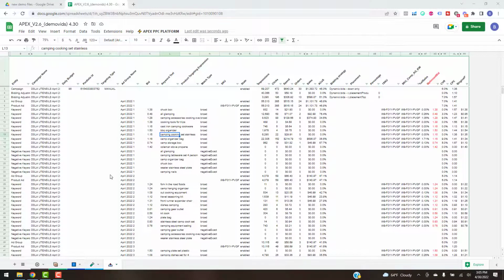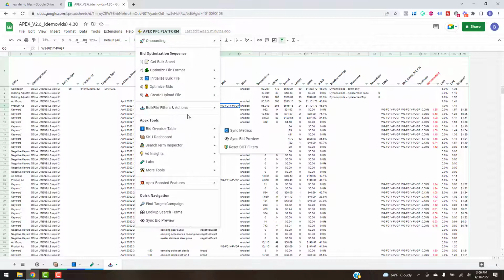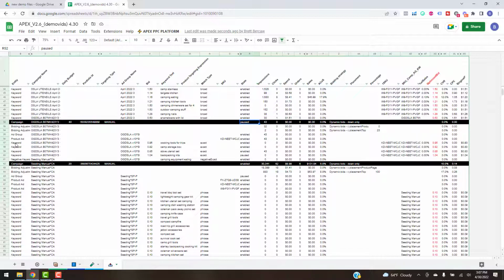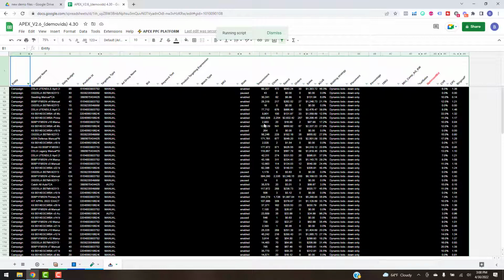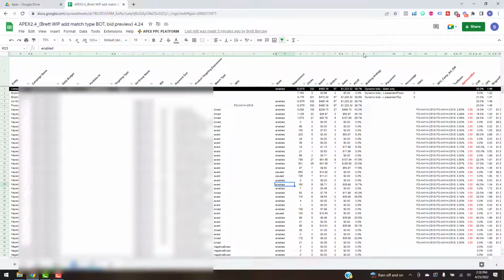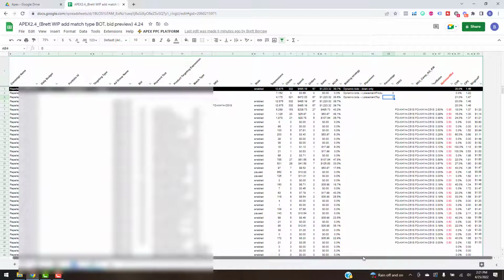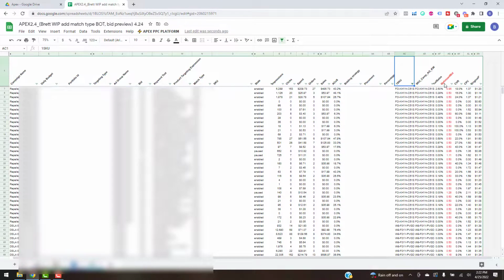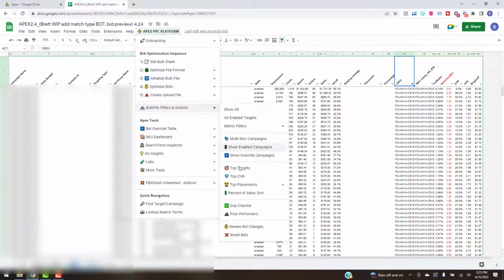Apex PPC 2.0 Quick Features - Bulk Operations Sheet Columns Overview - Using Amazon Bulk Operations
In this training video I give an overview of each of the columns within Apex PPC bulk operations tab. This is the main sheet where all of your campaign data resides and the final bid adjustments are made. Apex PPC enables you to quickly modify this sheet and deploy various advanced processes to help you optimize and maximize your advertising efficiency.